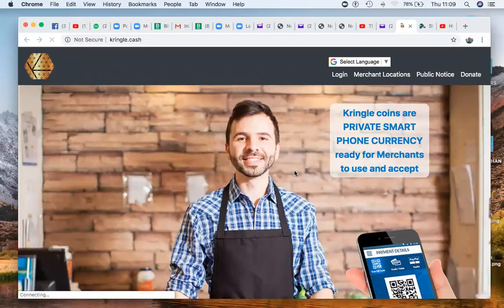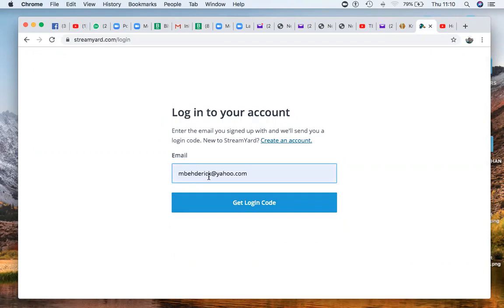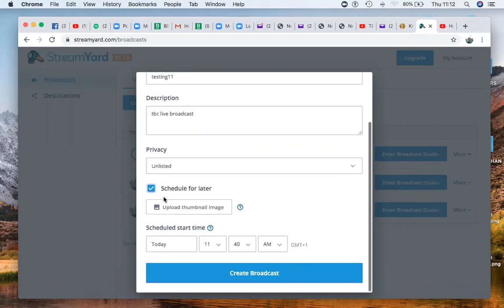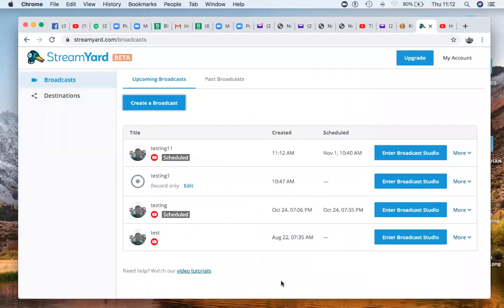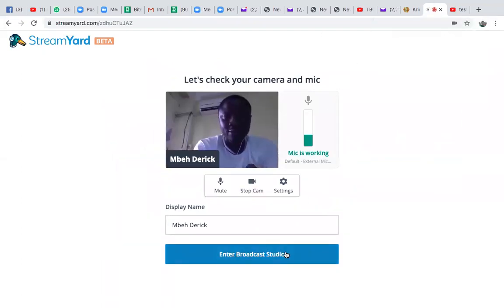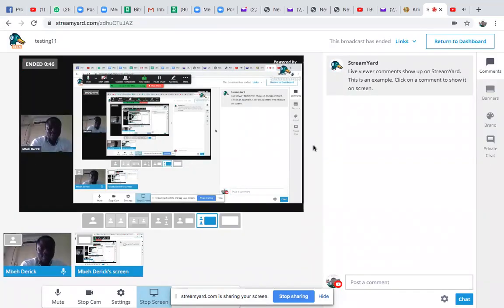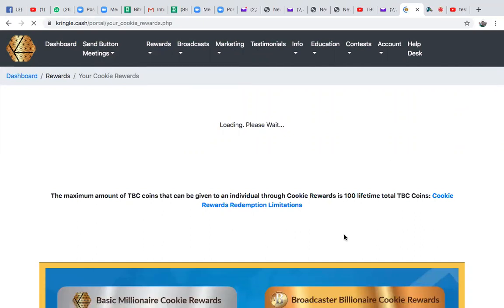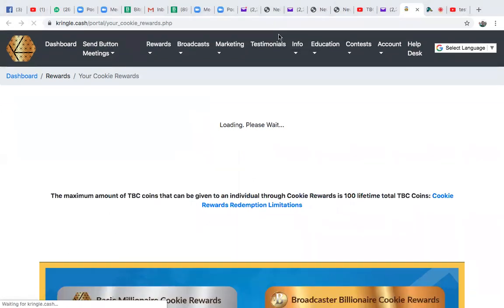HOW TO DO A TBC LIVE BROADCAST USING STREAM YARD.